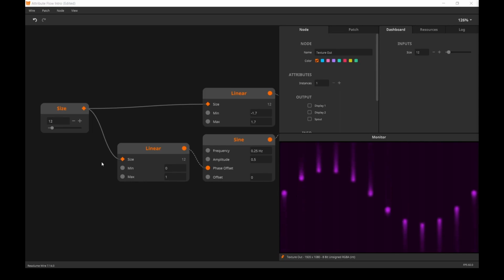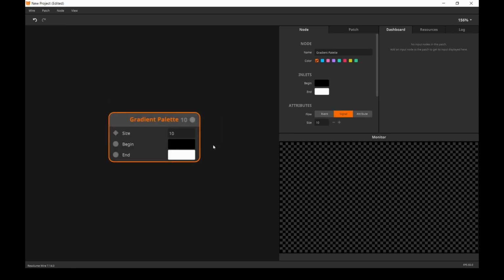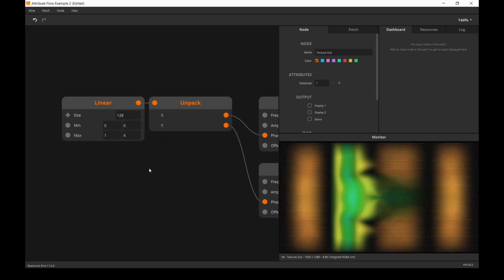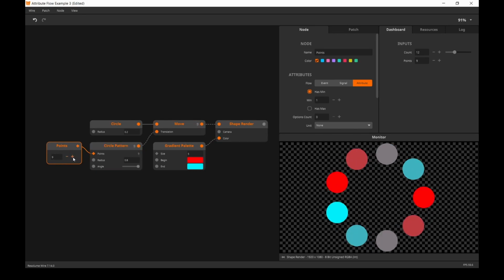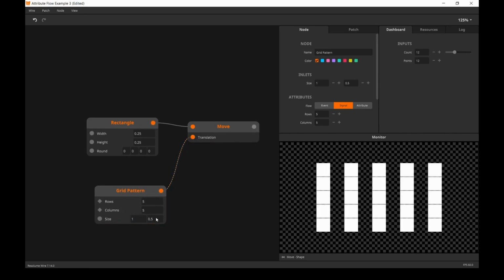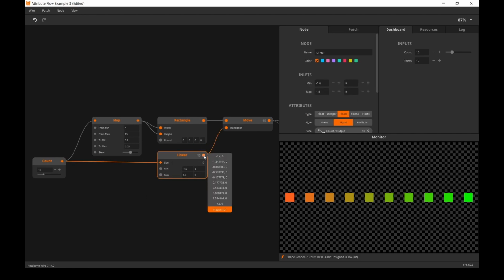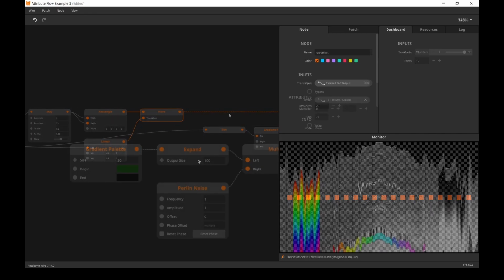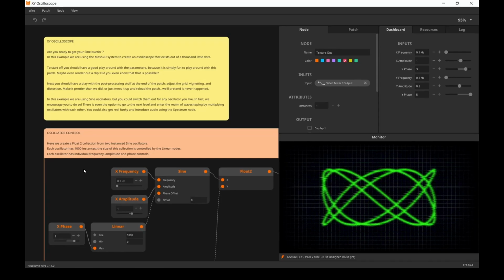Resolume Wire 7.14.0 - Attribute Flow Tutorial